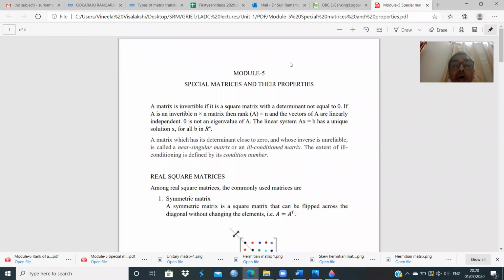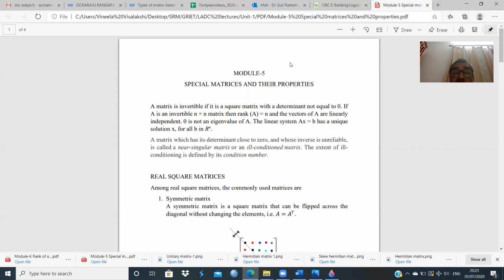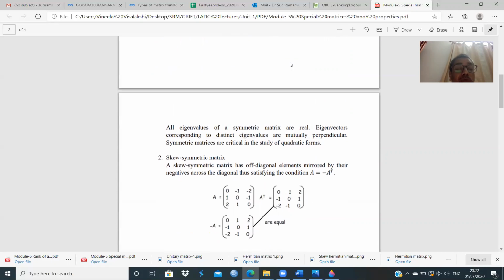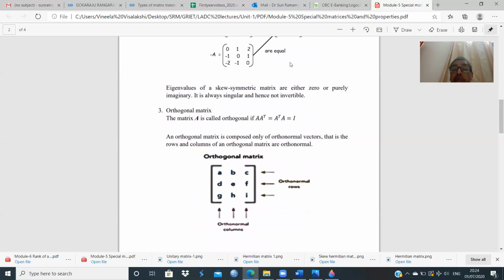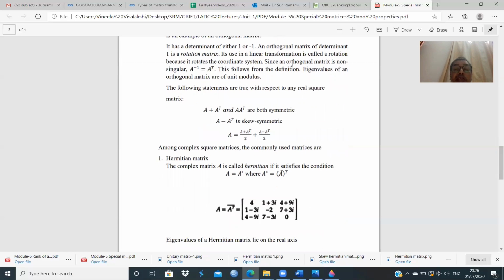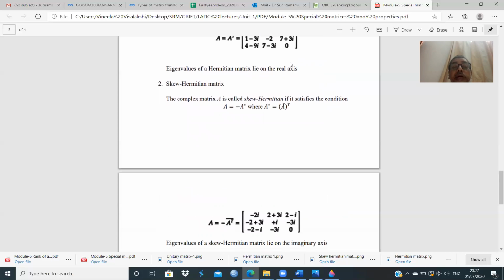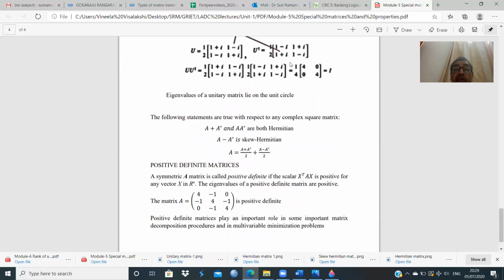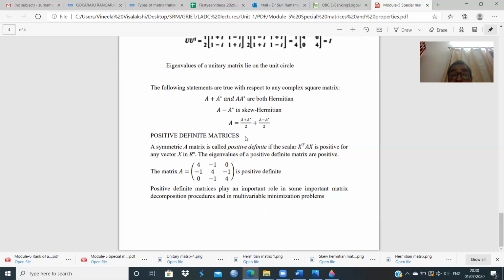Unit 1 Module 5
Special matrices and their properties